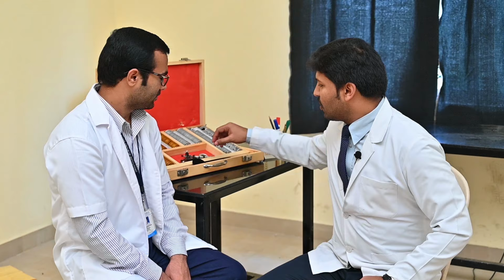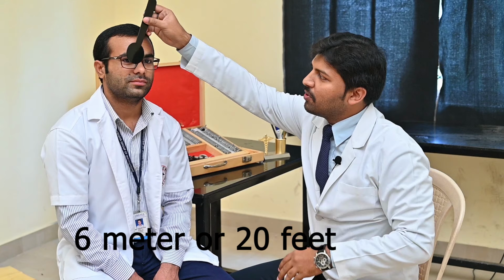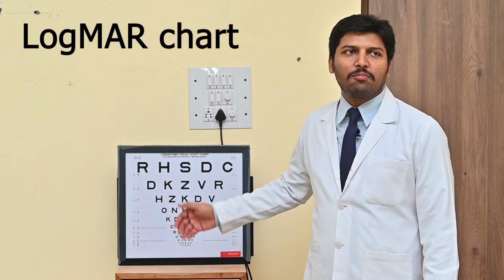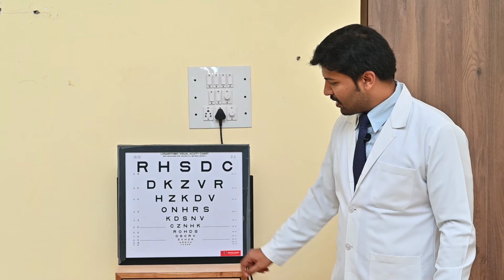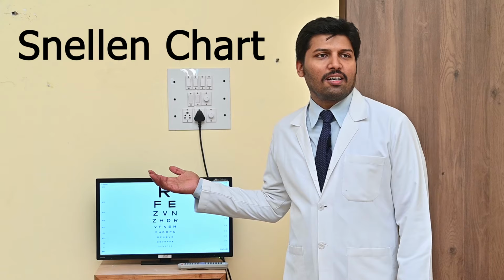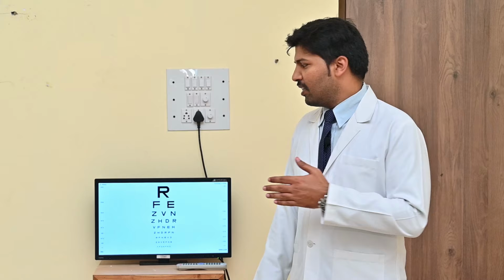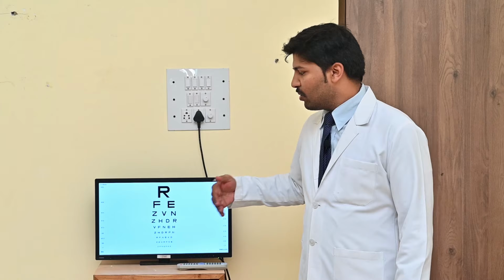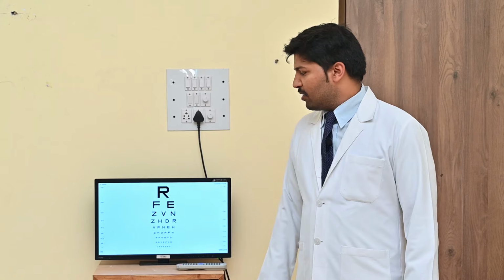Visual Acuity Testing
Video is about the very basic test in the field of optometry which gives us the knowledge about vision and visual acuity.
This video will elobrate on how to perform the test,analyze and record it.
Snellen chart: Each individual letter subtends an angle of 5 minutes and each component of letters subtends an angle of 1 minute at the nodal point of eye from the distance in meters written as numerical.
The LogMAR Chart is designed to enable more accurate estimates of acuity as compared to other acuity charts eg: the snellen chart.
Each line of the LogMAR chart comprises the same number of test letter,when using the LogMAR chart,visual acuity scored with reference to the logarithm of the Minimum Angle of Resolution,as the name suggests.
Do practice the test on routine to get expertise in recording the visual acuity.
Abhaya Group of Institutions.